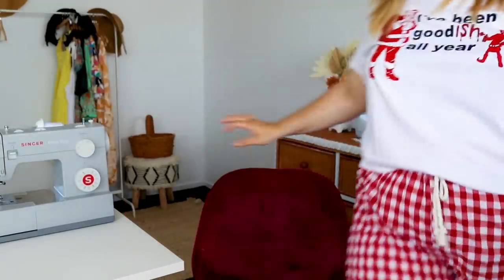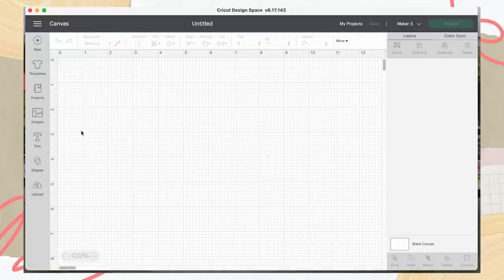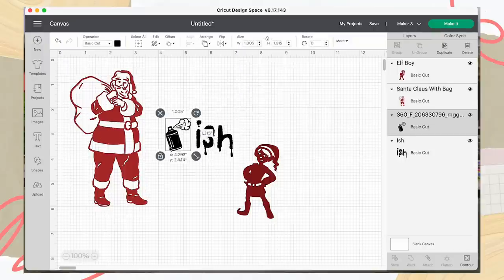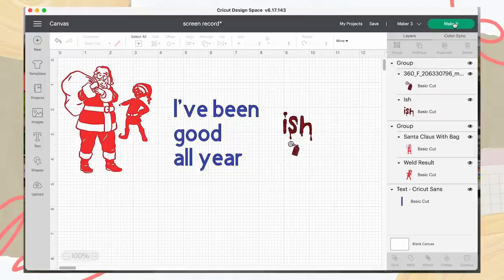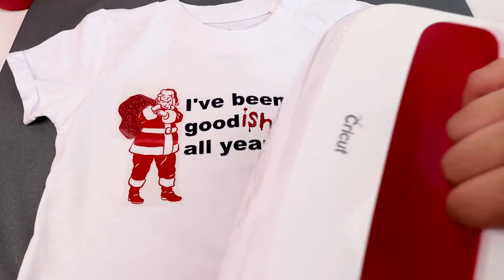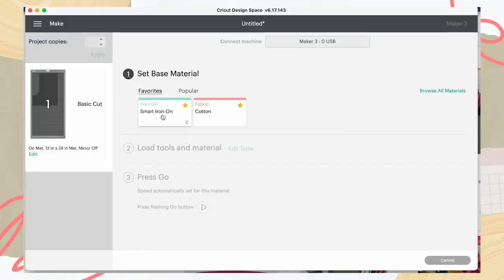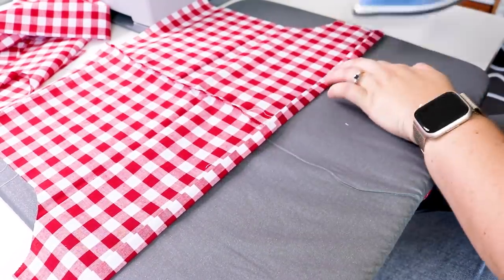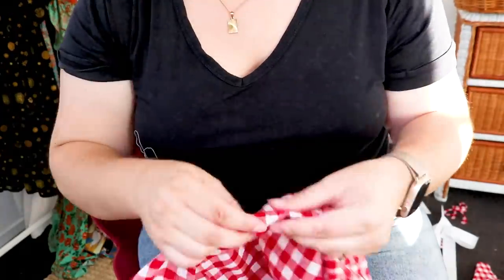DIY MATCHING FAMILY CHRISTMAS PJS WITH CRICUT MAKER 3! AD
Our family Christmas pjs using the cricut maker 3 and heat press. Free pattern dowload links here:

DEPOP: @kakieslife

ABOUT ME:
I am a 28 year old female, also known as a shopaholic, living in Brisbane Australia. I am a size 18-20AU, 2XL. Size 9 shoe, height 167cm.
Last known measurements: bust 120cm, waist 100cm, hips 127cm.